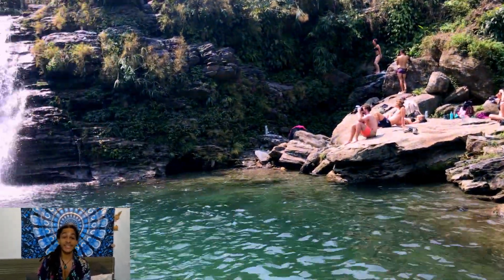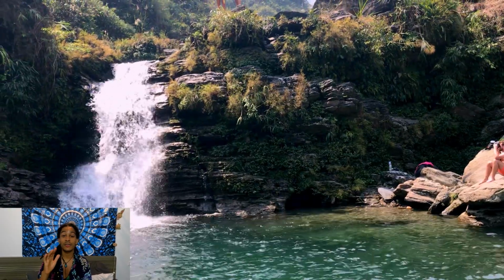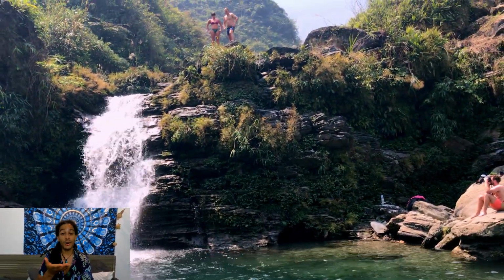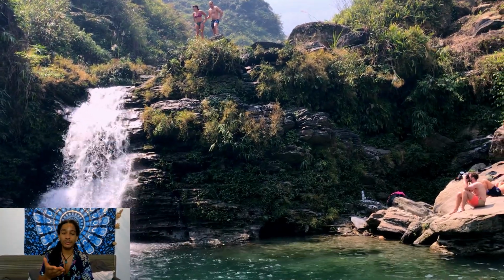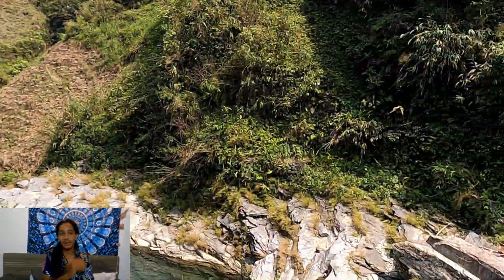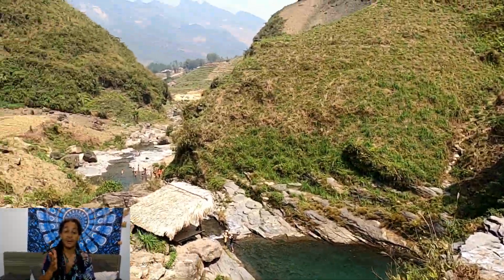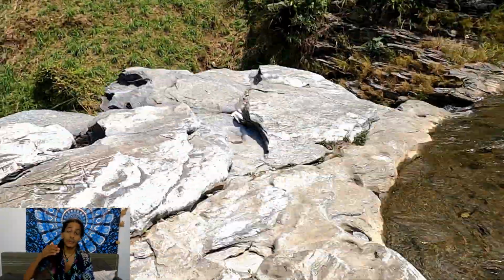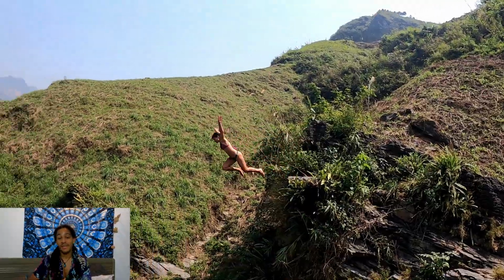Best cliff Jumping in Meo vav Vietnam! Du gia Waterfall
If you’d like to support me in any other ways you can

Add Me On Snapchat @NoahsRainForest

Add my other Youtube Channel:)

Noahmad146